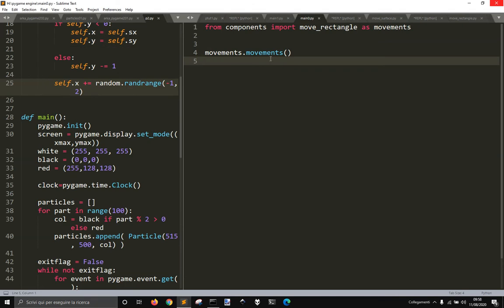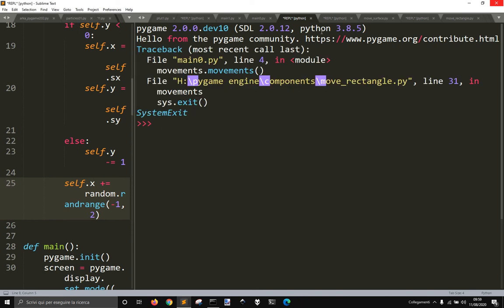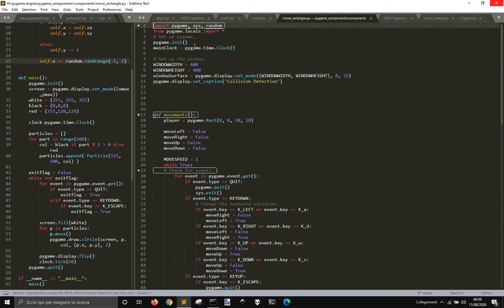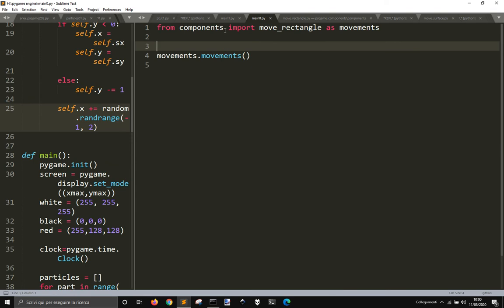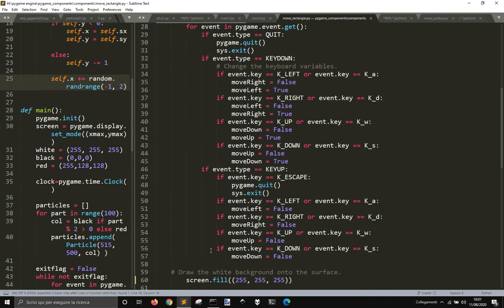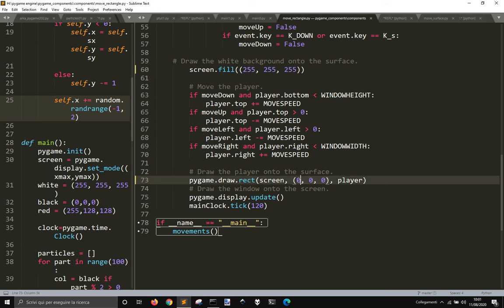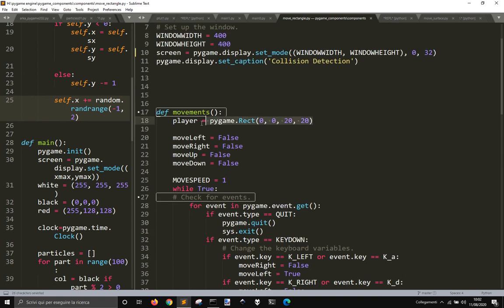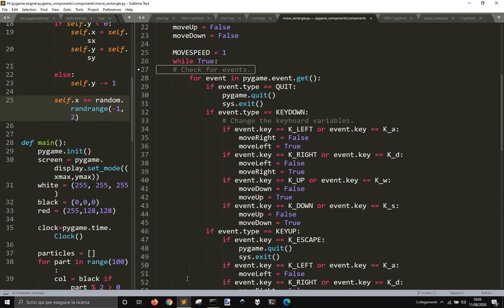Pygame components: movements for a rectangle